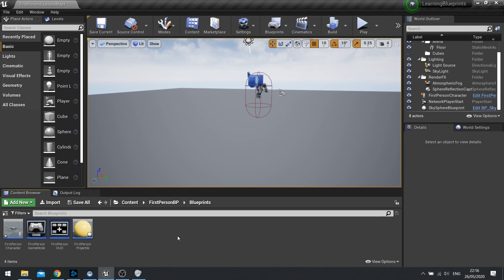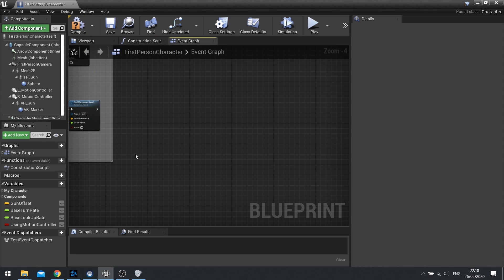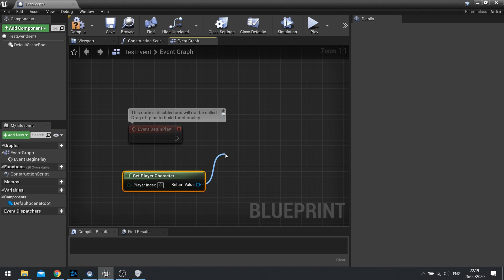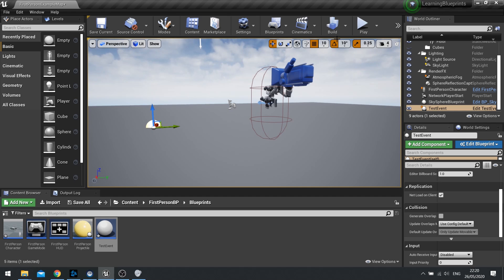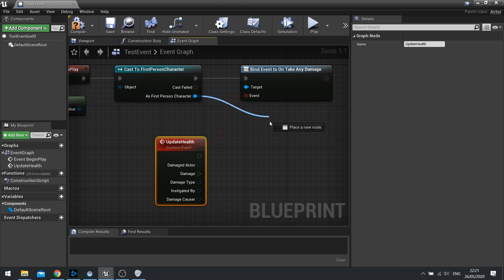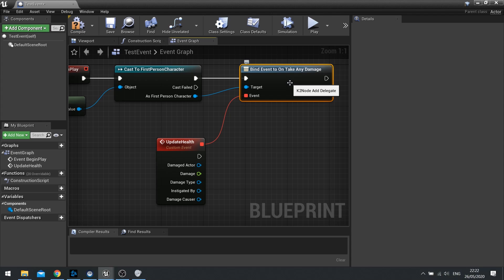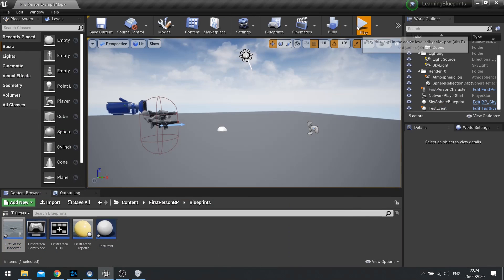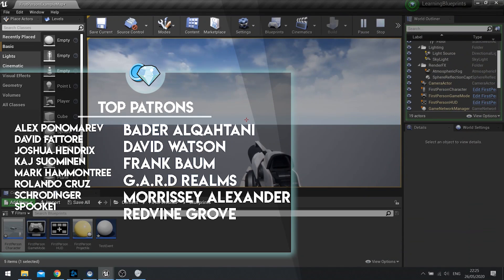Unreal Engine 4 SnackSize - Event Dispatchers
For those completely new to Unreal, follow these short explanation videos to get a better grasp of blueprints and making games. This episode we take a look at event dispatchers and how do you use them.